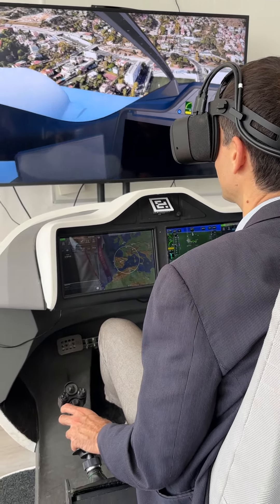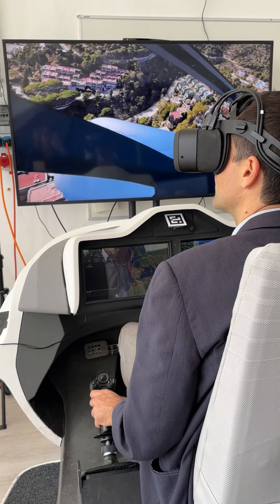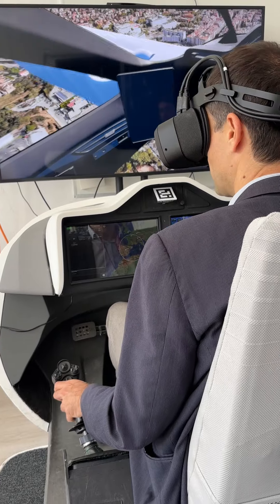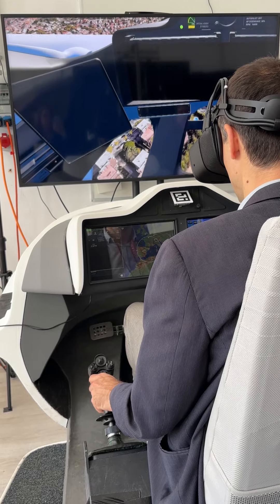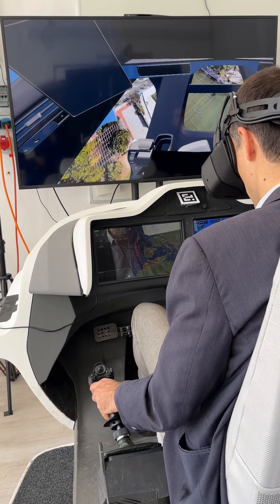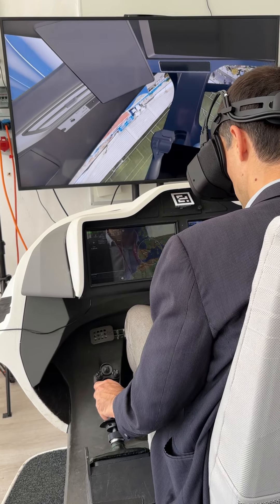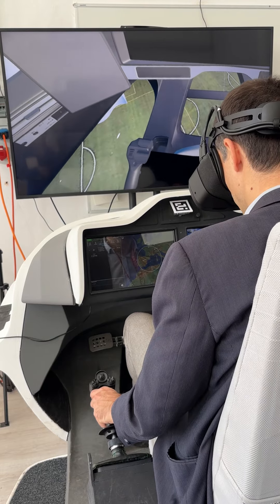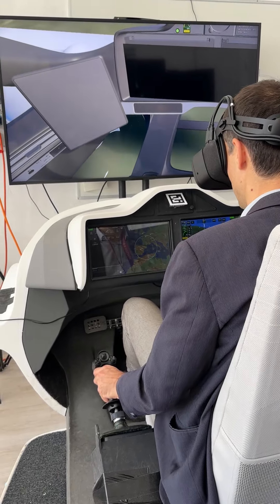Landing the Lilium Jet in Barcelona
See me flying the full scale, realistic Lilium Jet simulator and landing on a football pitch in the middle of Barcelona. This video was made during a visit to the Lilium eVTOL factory near Munich, Germany.